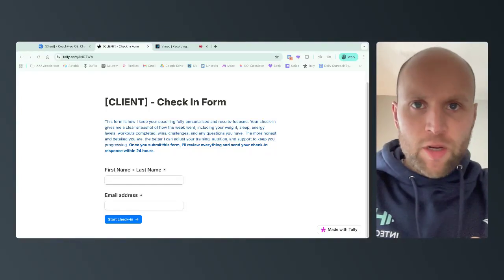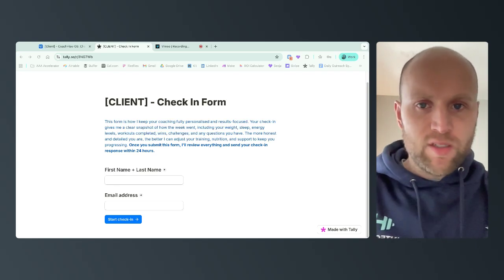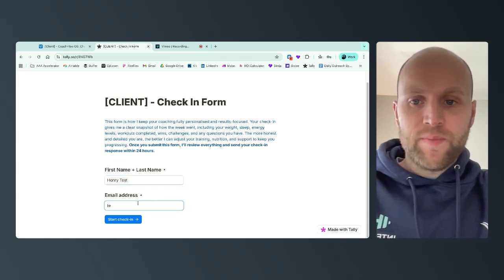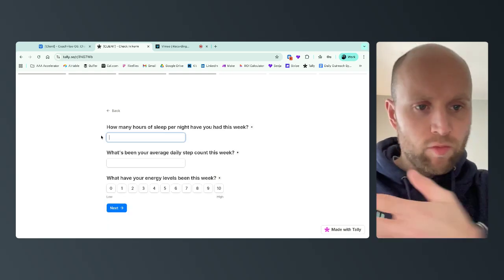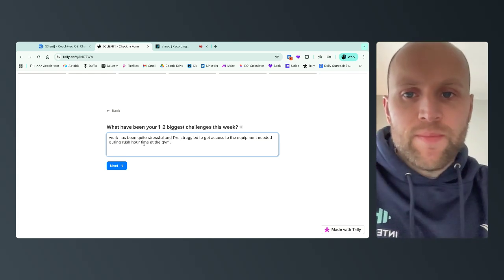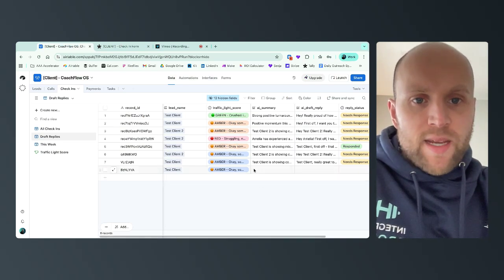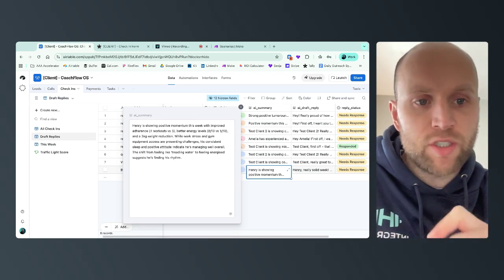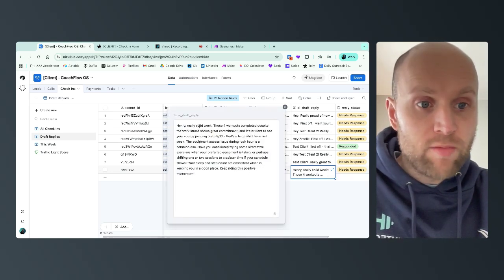How to Automate Your Client Check Ins Using Make + Claude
Stop spending 10 minutes per client.

This Airtable + Claude + Make system processes high-volume check-ins in under 10 seconds, giving you hours back every week.

How it works:

AI: Analyses the last 4 check-ins to spot trends (not just a single snapshot).

Human Tone: Uses Claude instead of ChatGPT for empathetic, non-robotic draft replies trained in your voice.

Unified Data: Syncs Tally forms to Airtable, tracking payments, call notes, and "Churn Risk" in one place.

Human-in-the-Loop: AI generates the summary and draft; you just review and send